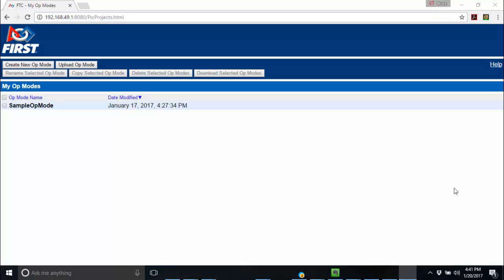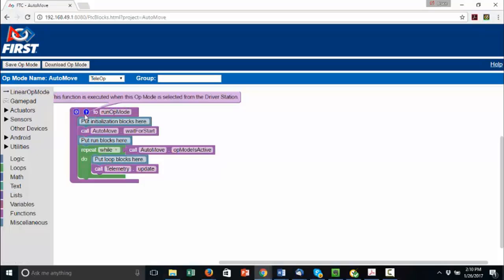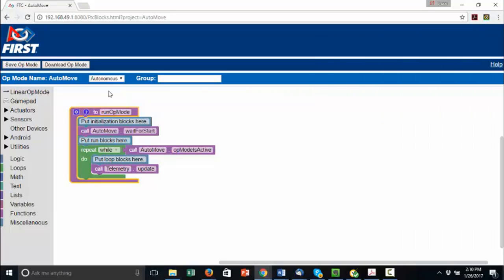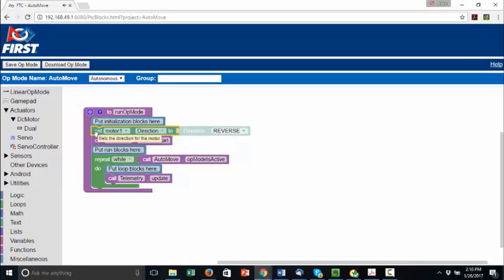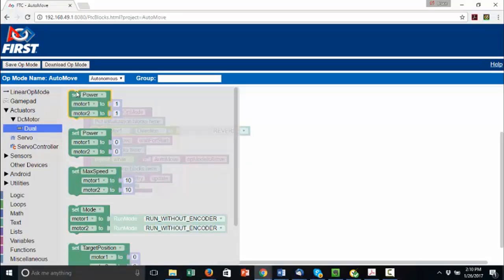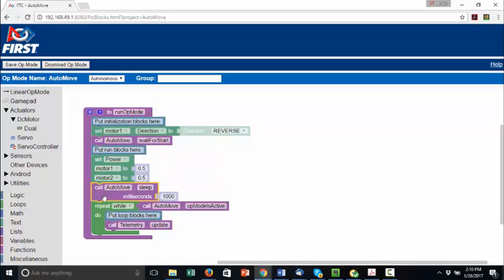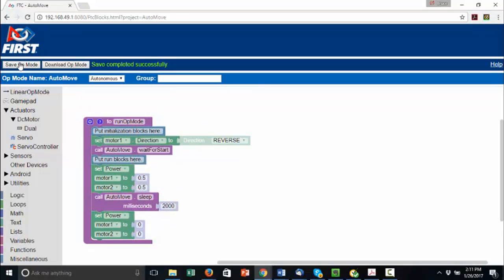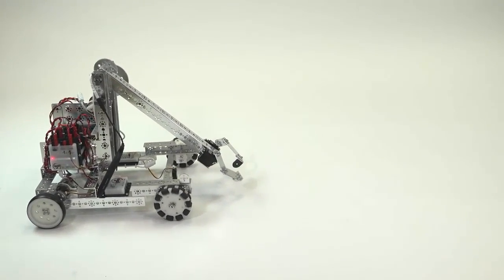Moving Forward and Backward - Blocks